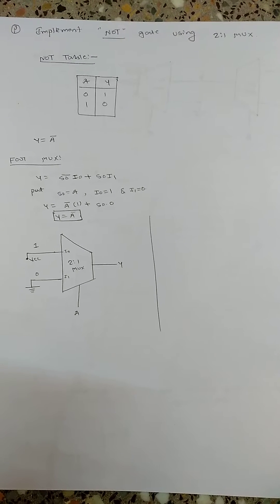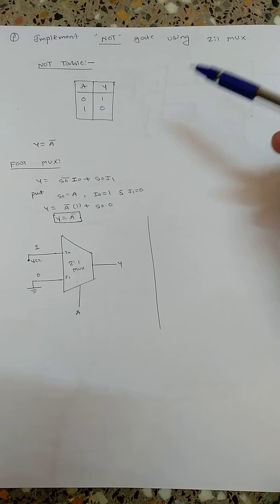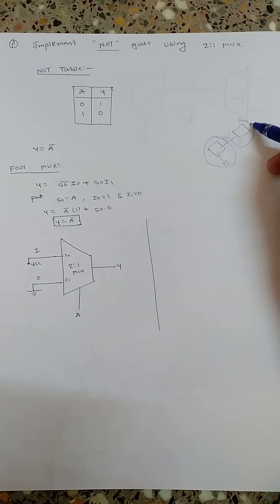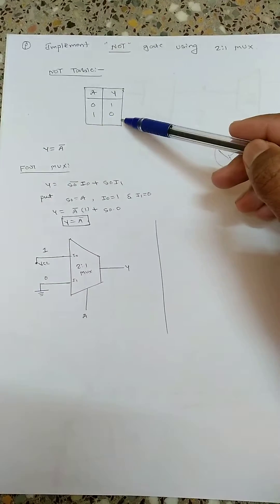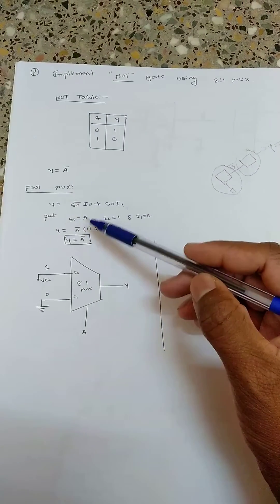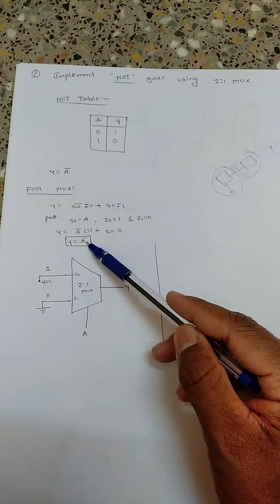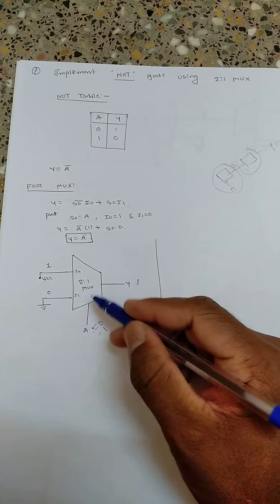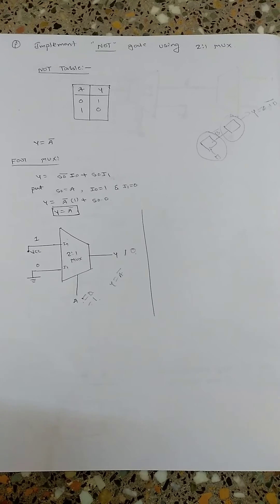Implement NOT gate using 2:1 MUX | design 2:1 MUX as NOT gate | create not gate using multiplexer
This video shows how to implement NOT gate using 2:1 MUX ...